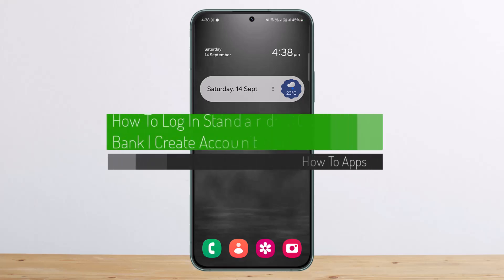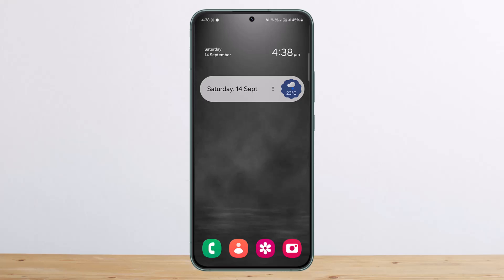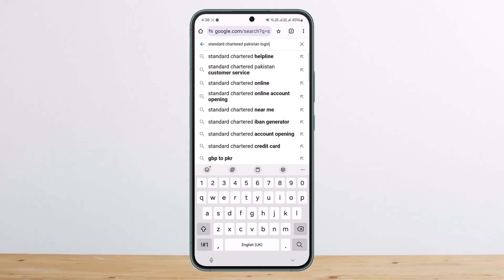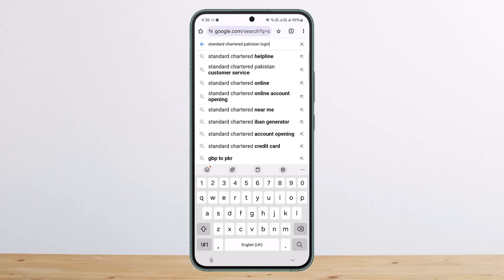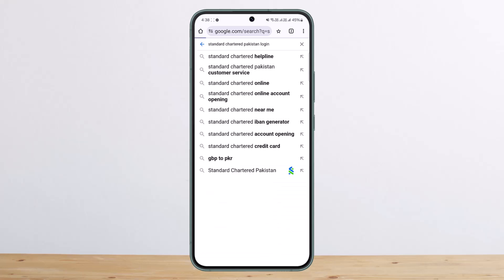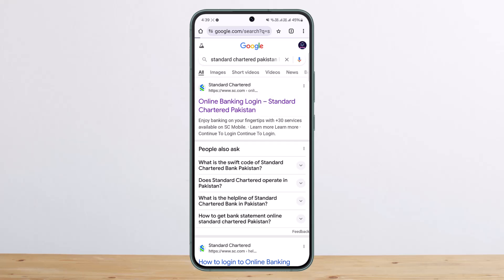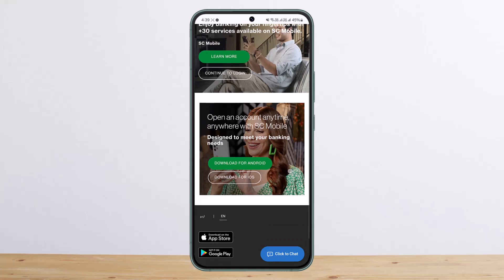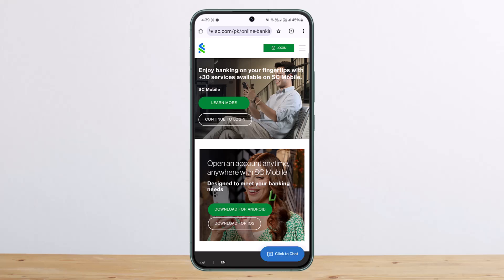How To Log In Standard Chartered Bank | Create Account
In this video, I’ll guide you on how to **log in to Standard Chartered Bank** or **create an account**. Whether you're using a browser or the mobile app, I’ll show you the steps to access your account or register for a new one.

📌 **Timeline:**

0:00 – How to Log In or Create an Account for Standard Chartered Bank
0:03 – Introduction
0:18 – Searching for Standard Chartered Bank Login Page Based on Your Region
0:36 – Logging In via the Standard Chartered Website
0:48 – Downloading the Mobile App for Android or iOS
1:05 – Registering for a New Account through the App or Website
1:20 – Wrapping Up

I hope this guide helps you successfully log in or create an account with Standard Chartered Bank’s online banking services.